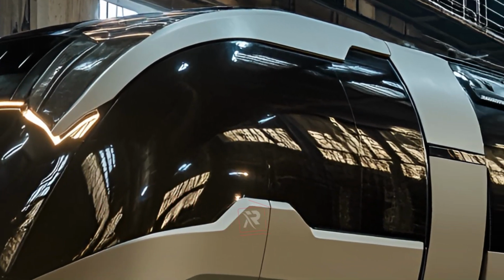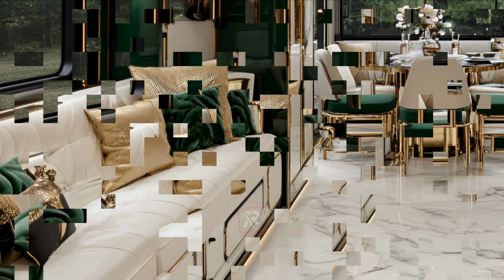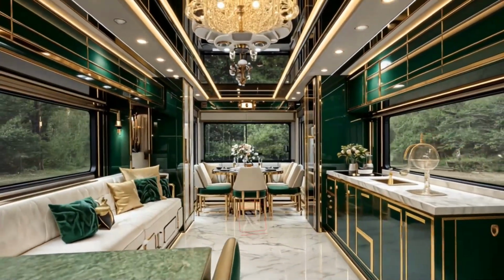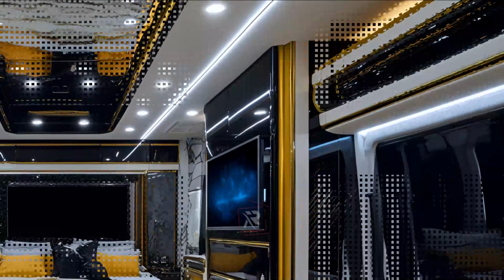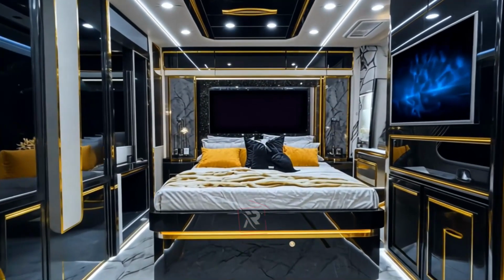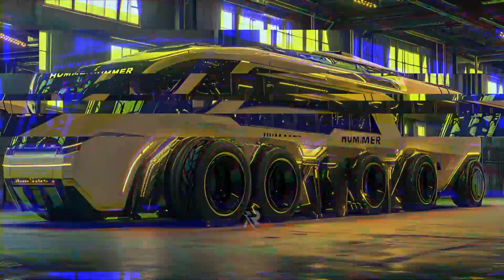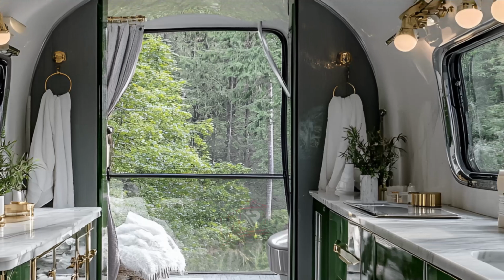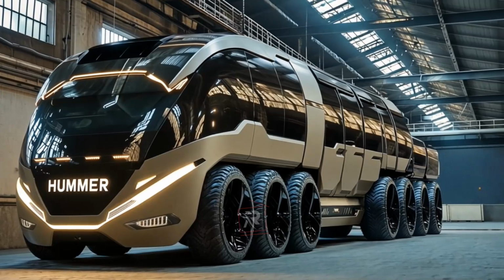Ultimate RV Tour for the Rich & Rugged – 2027 Hummer Motorhome VIP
2027 Hummer Motorhome VIP is the most outrageous and luxurious RV you’ve ever seen—where raw off-road power meets 5-star comfort. In this exclusive tour, we explore the jaw-dropping features of this beast: from its military-grade exterior to its high-end interior finishes that rival celebrity mansions. Want a mobile living space with bulletproof windows, a king-size bed, marble countertops, and a rooftop deck? The 2027 Hummer Motorhome VIP delivers all that and more. Whether you're planning to go off the grid or roll up like royalty, this is the vehicle that turns dreams into road-tripping reality.

The groundbreaking 2027 HUMMER MOTORHOME VIP combines tough power, cutting-edge technology, and first-class comfort. This motorhome redefines travel and luxury for people who refuse to choose between adventure and comfort. The 2027 HUMMER MOTORHOME VIP seamlessly blends off-road prowess and VIP-level pleasure, whether you're on lonely mountain routes or the coast.
Exterior Design/Build
The 2027 Hummer Motorhome VIP's dramatic, futuristic exterior blends Hummer's military-inspired sturdiness with luxury elegance. The car is impact-resistant and robust due to its reinforced lightweight composite body. Oversized, all-terrain tires, hydraulic suspension, and adaptable LED lighting systems give it a dominating presence and peak performance on desert dunes, woodland trails, snowy roads, and metropolitan freeways.

The engine and performance
The HUMMER MOTORHOME VIP's next-generation hybrid electric-diesel drivetrain produces 1,200 horsepower and outstanding torque for smooth driving on any terrain. Its innovative all-wheel drive system and intelligent terrain recognition technology provide unrivaled performance and efficiency, with up to 800 miles of range on a single charge and auxiliary solar power for off-grid use.
Smart Technology & Luxury Interiors
Enter a mobile suite of modern luxury. Inside, the HUMMER MOTORHOME VIP is large and customisable like a five-star hotel. Included: • Master bedroom with memory foam king-size bed and smart glass windows with panoramic views.
• High-tech lounge with voice-controlled lighting and 70" 8K OLED home theater system • Designer kitchen with full-size fridge, induction cooktop, dishwasher, and smart oven • Spa-inspired bathroom with rainfall shower, heated flooring, and self-cleaning smart toilet • Climate control zones with purified air and noise-cancellation insulation
An AI-driven control panel syncs with your smartphone or voice assistant. Built-in satellite communications and 6G hotspots ensure internet connectivity in remote areas.
Advanced safety features include 360-degree camera surveillance, biometric access, drone perimeter monitoring, and automatic emergency response in the HUMMER MOTORHOME VIP. For further security, it has bulletproof glass, a panic room module, and a smart escape hatch.
Customization Options
Interior themes, off-road accessory packages, roof deck extensions, mobile office suites, and rooftop gardens let you customize your HUMMER MOTORHOME VIP. This vehicle suits digital nomads, luxury adventurers, and executive travelers.
The 2027 HUMMER MOTORHOME VIP is a statement automobile. An engineering and design marvel for limitless living. Travel differently and experience luxury exploration's future.